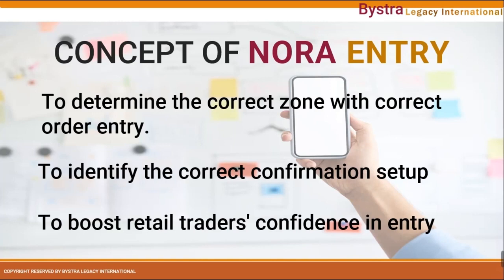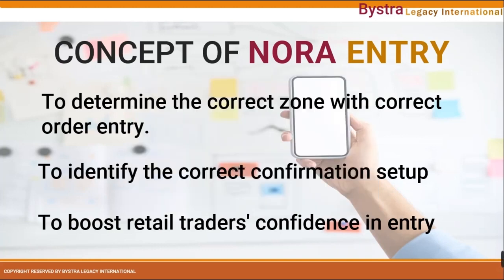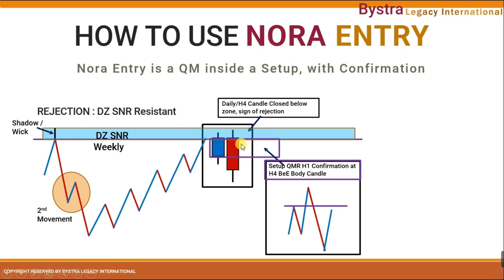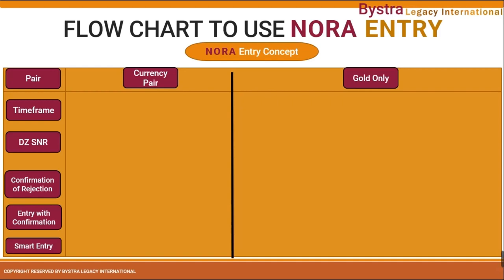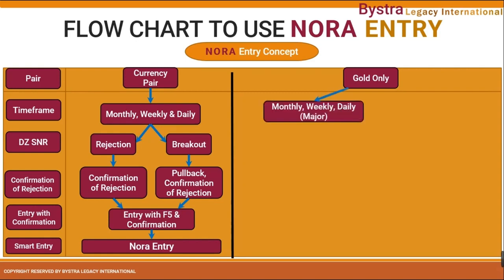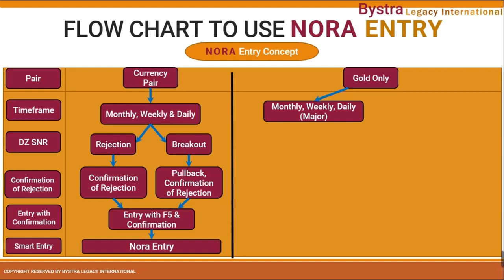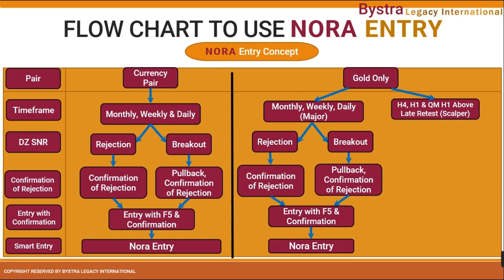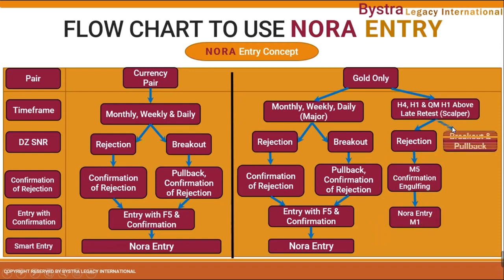INTRODUCTION TO SMART ENTRY BY LEGACY BYSTRA